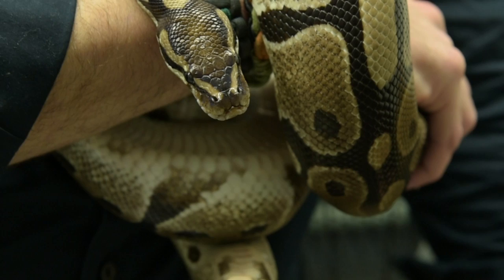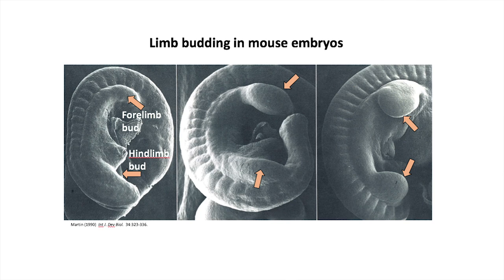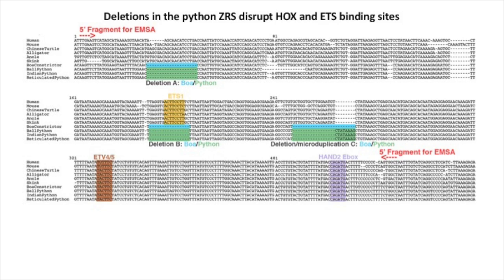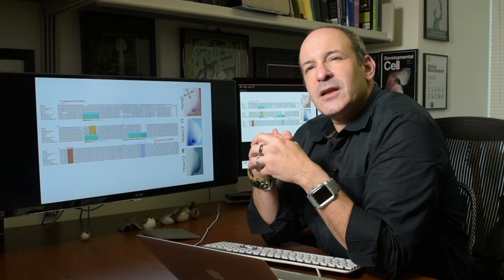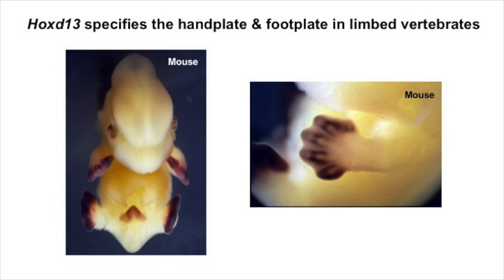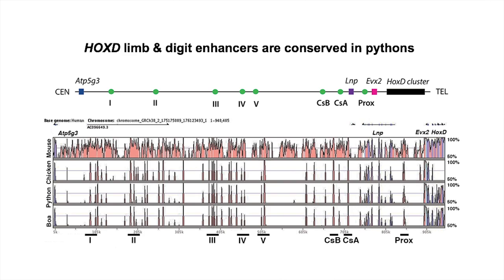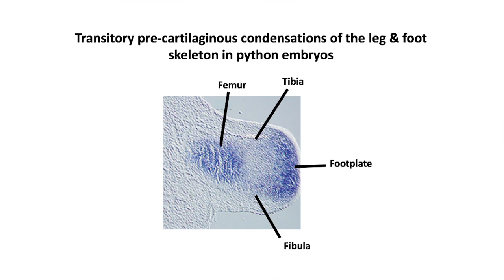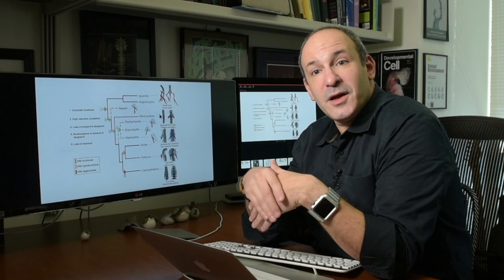How legs were lost during snake evolution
Most snakes are completely limbless, but some snakes diverged from the lineage leading to the advanced snakes before legs were completely eliminated. Pythons are a group of snakes that retain a pelvis and a small remnant of the femur, known as the spur. Francisca Leal and Marty Cohn at the University of Florida discovered that deletions in an enhancer of the Sonic hedgehog gene are responsible for the arrest of limb development in python embryos. Unexpectedly, python embryos form pre-cartilaginous models of the entire leg skeleton, down to the foot, but these embryonic leg structures degenerate before hatching, leaving only the spurs.

F. Leal and M.J. Cohn (2016). Loss and Re-emergence of Legs in Snakes by Modular Evolution of Sonic hedgehog and HOXD Enhancers. Curr. Biol. 26.